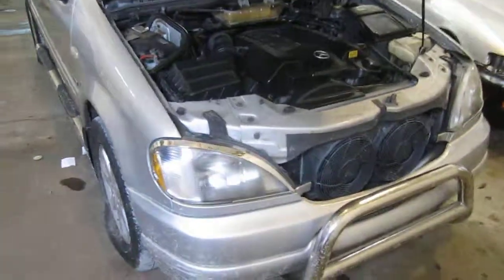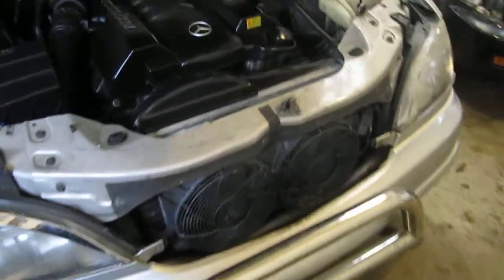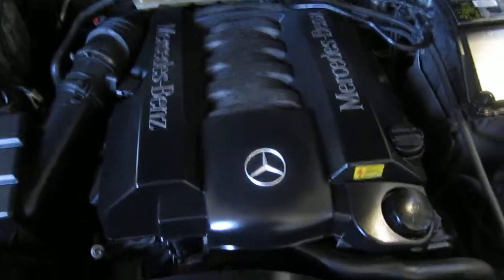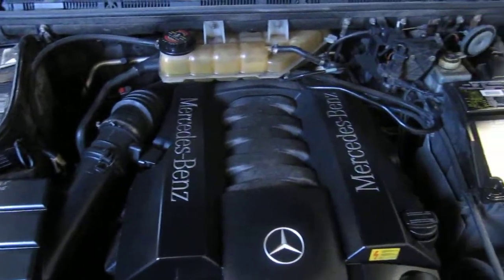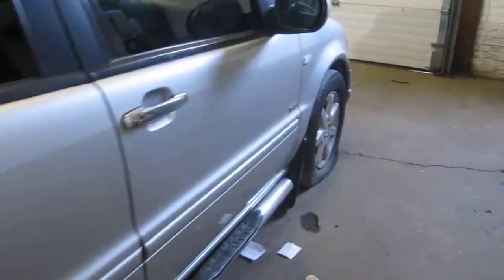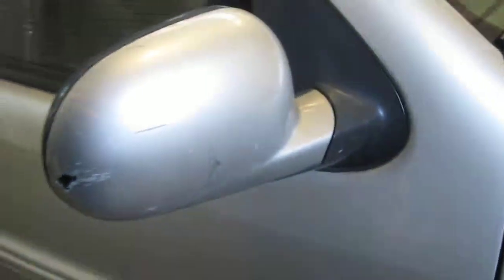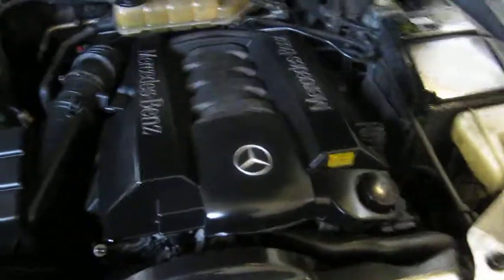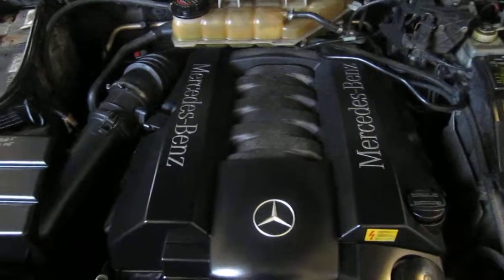Parting out a 1999 Mercedes ML430 - 140017 - Tom's Foreign Auto Parts